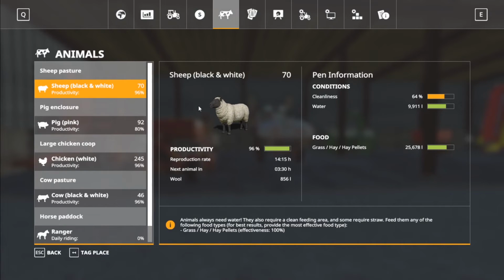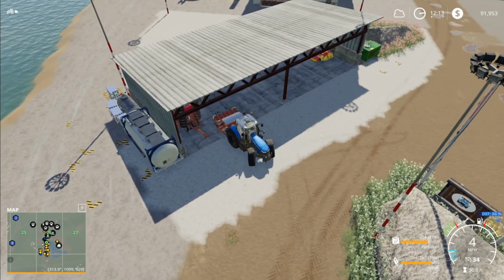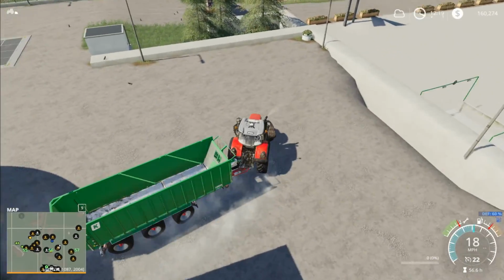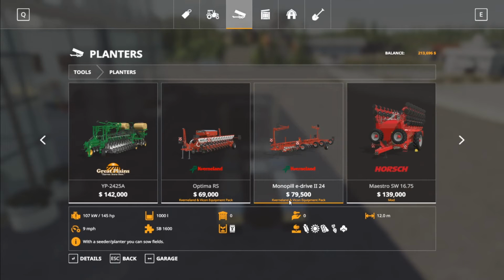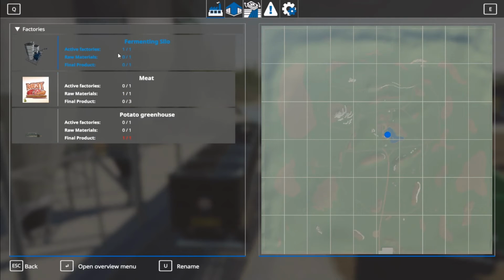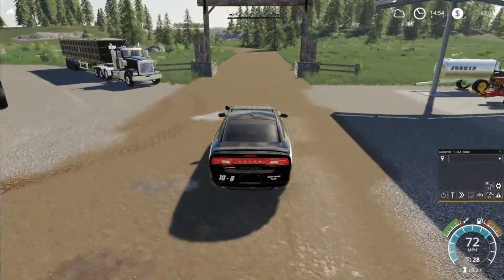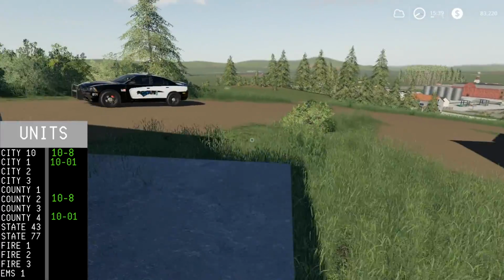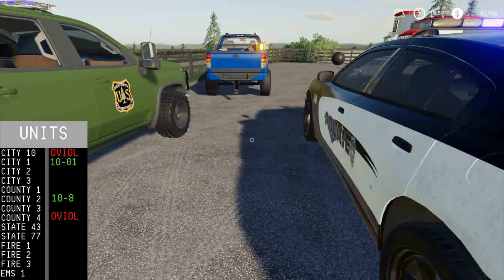NEW NEIGHBORS - No Man's Land Gameplay Episode 56 - Farming Simulator 19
POLICE ROLEPLAY.  This is episode 56 of my gameplay series in No Man's Land, a modded map for Farming Simulator 19 made by Alien Jim.

(Links have an "amp" added that can cause link not to work)